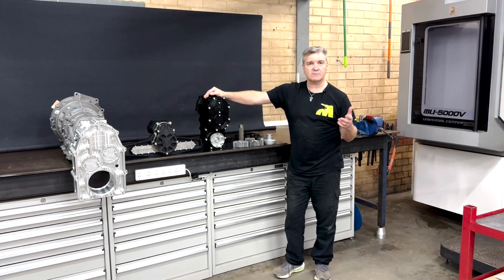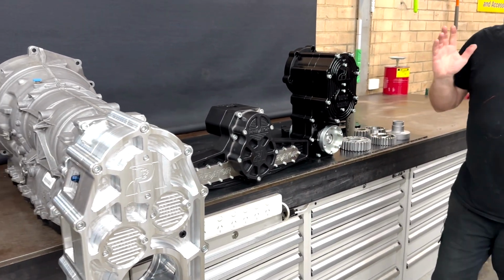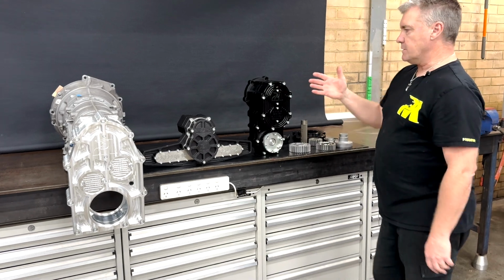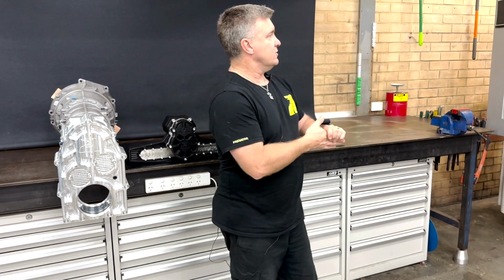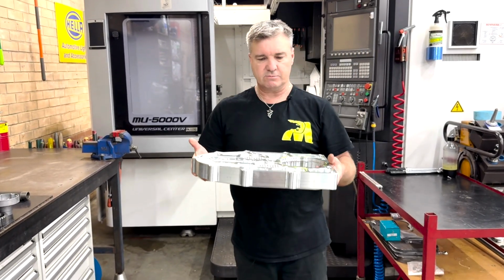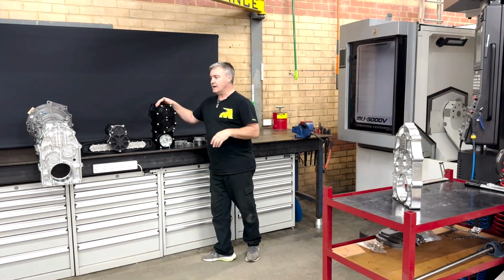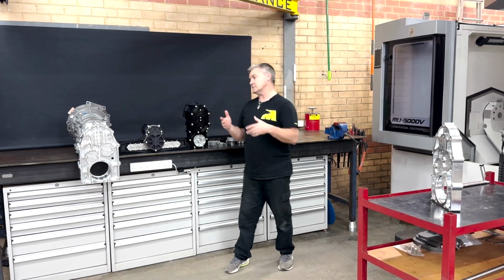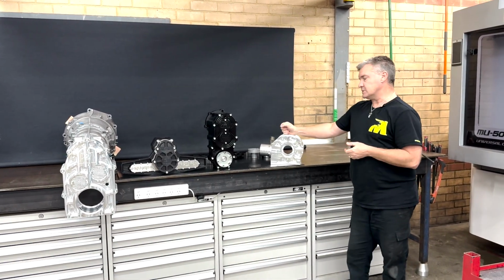PROFOMANCE 8 SPEED 8HP TRANSFER CASE - PRODUCT UPDATE JUNE 2025 - NEW 5 AXIS CNC